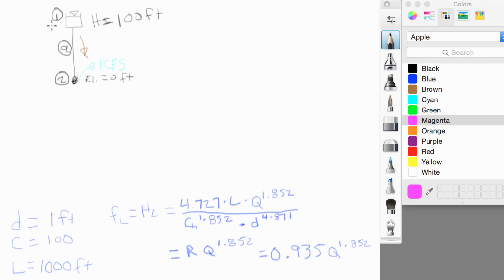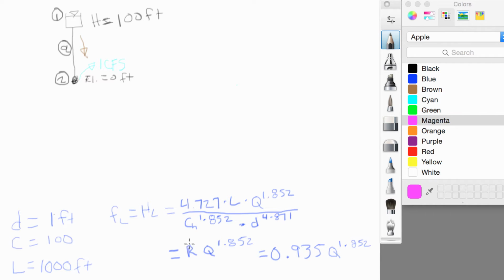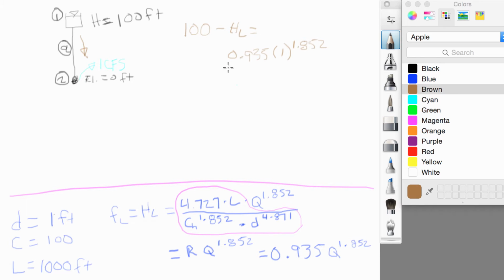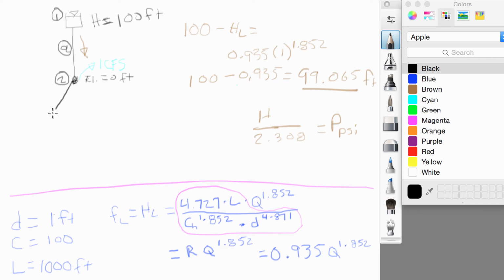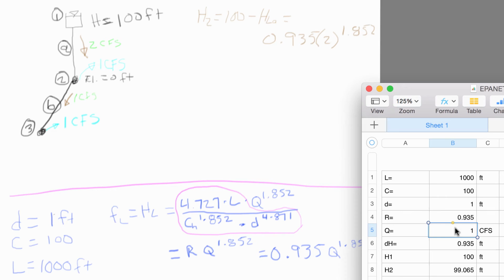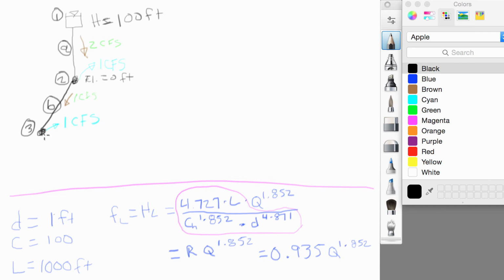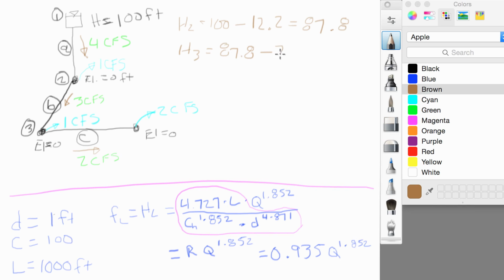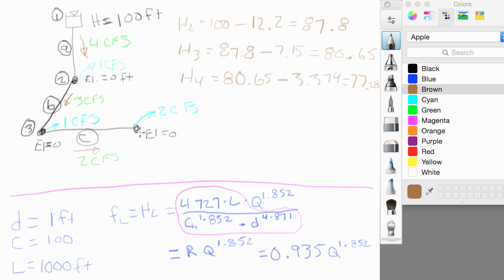EPANET Basic Hydraulics 02a | Hydraulic Modeling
In this video we show a system with four pipes, three junctions and one reservoir.  We find all nodal heads by calculating headloss across each pipe using the Hazen-Williams headloss equation.

For diameter in feet, flow in cubic feet per second and length in feet, the Hazen-Williams headloss equation is:

Hl = (4.727 * L * Q ^ 1.852) / (Ch ^ 1.852 * d ^ 4.871)

Where:

Hl = Headloss across the pipe (in feet)

L = Length of the pipe (in feet)

Q = Flow through the pipe (in cubic feet per second)

Ch = The Hazen-Williams roughness coefficient (unitless)

d = diameter of the pipe (in feet)

EPANET uses what is called a 'resistance factor' which is calculated only once at the beginning of the simulation.  This factor is composed of the non-changing parts of the above equation:

R = (4.727 * L) / (Ch ^ 1.852 * d ^ 4.871)

Where:

R = The resistance factor for the pipe

This leads to a simplification of the first equation to:

Hl = R * Q ^ 1.852

Where R is calculated individually for each pipe segment at the beginning of the simulation